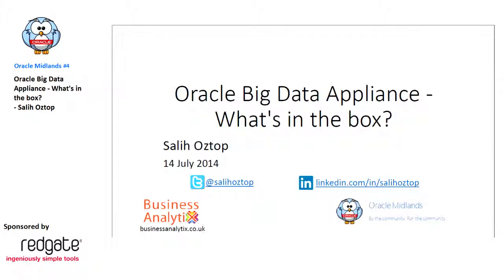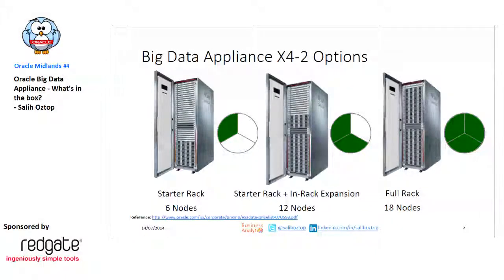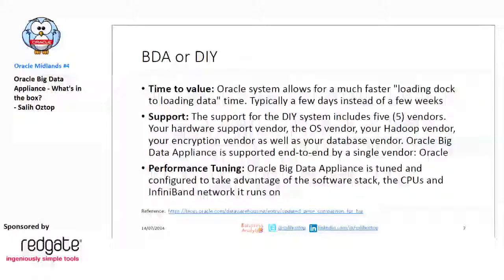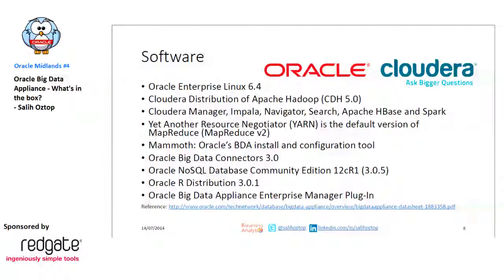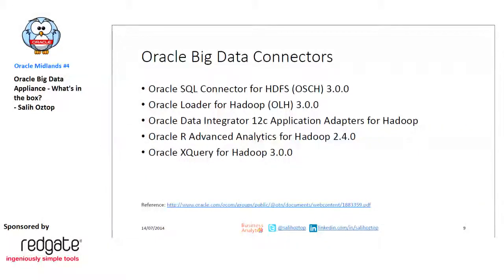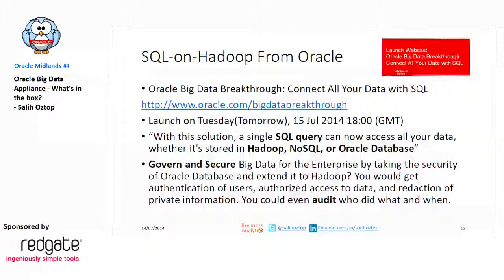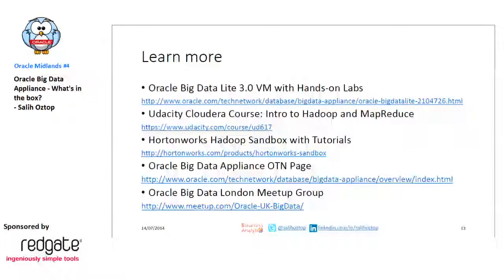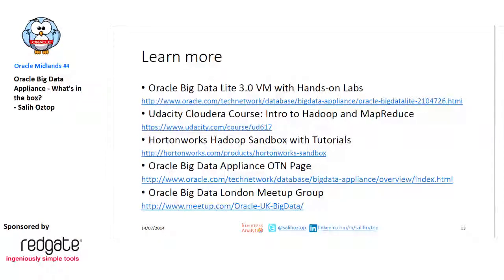Oracle Midlands #4: Oracle Big Data Appliance - What's in the box? - Salih Ozop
This talk is one of the lightning talks from Oracle Midlands #4 (14th July 2014). Salih talks about Oracle Big Data Appliance.

"Fair Dealing" under UK Copyright, Designs and Patents Act 1988.